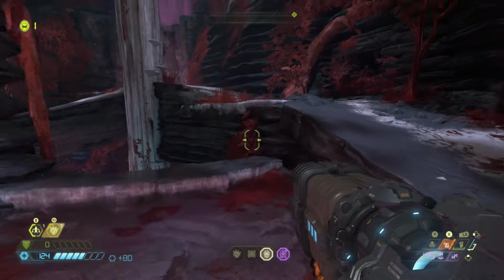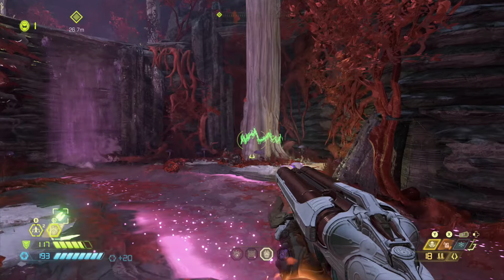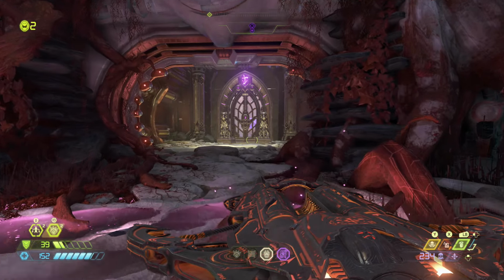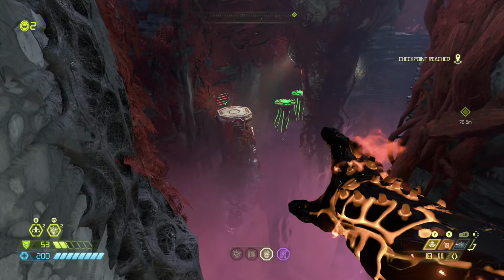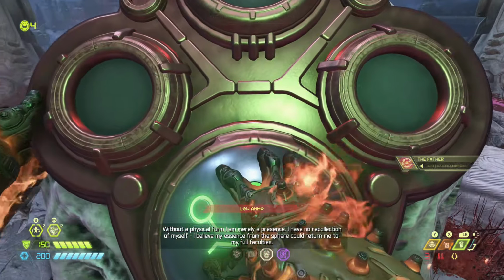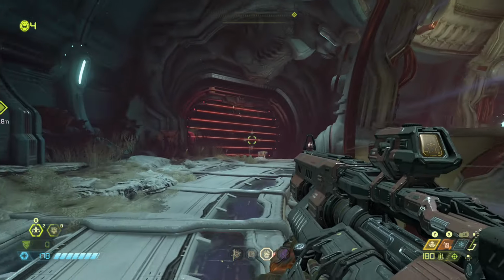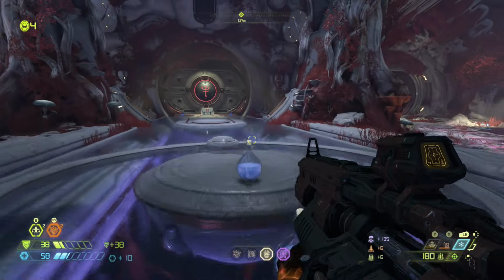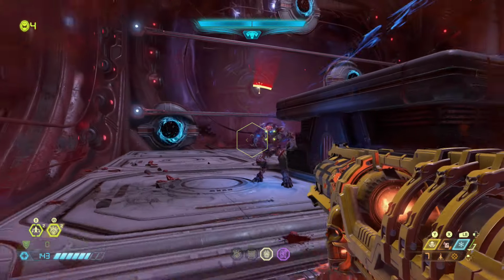DOOM Eternal Ancient Gods DLC - Mission 3 - 100% Walkthrough - All Secret Encounters, Codex, & Runes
DOOM Eternal Ancient Gods DLC - Mission 3: The Holt - 100% Walkthrough - All Collectibles, Secret Encounters, Codex Pages, & Support Runes

Collectibles: Timelinks Coming

This walkthrough contains progress of the Ancient Gods 1 DLC story achievements/trophies, as well as the following:
- Torrential Pain - Complete the UAC Atlantica Facility (Ancient Gods 1)
- To Take a Life Sphere - Destroy the Life Sphere in the Blood Swamps (Ancient Gods 1)
- Regime Change - Defeat Samur in the Holt (Ancient Gods 1)
- 1-Upsmanship (Ancient Gods 1) - Complete Extra Life Mode with 5 Extra Lives in your Inventory (Ancient Gods 1)
- Lucky Charm Bracelet - Acquire all Support Runes in a single save slot (Ancient Gods 1)
- Hypersonic - Complete all Secret Encounters in a single save slot (Ancient Gods 1)
- Required Reading - Collect all physical Codex pages in a single save slot (Ancient Gods 1)